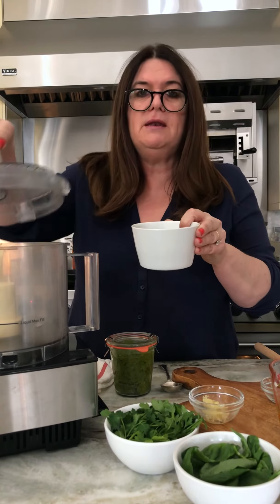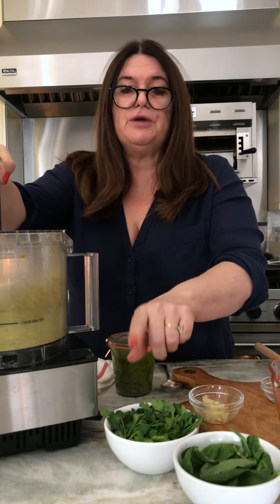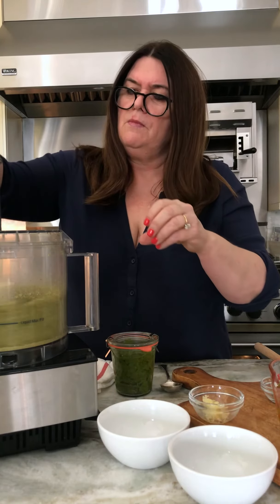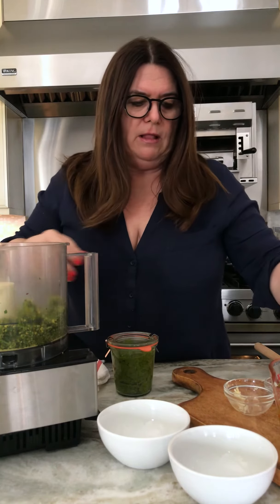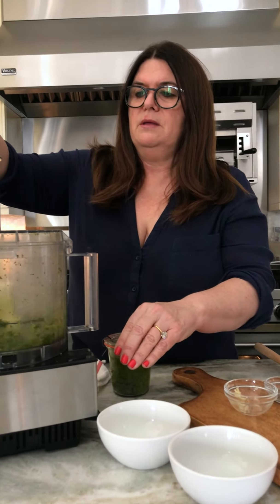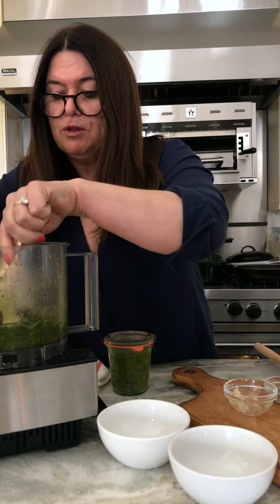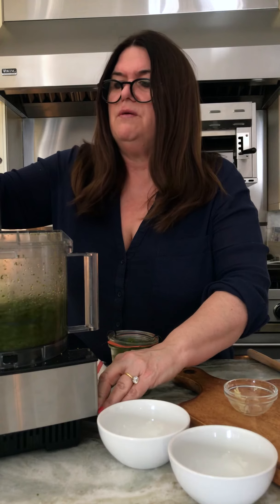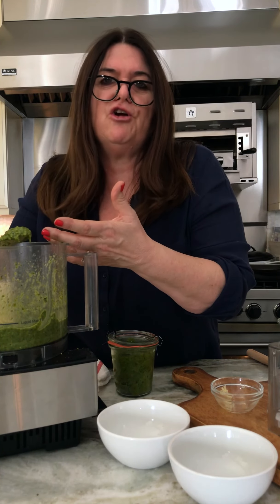Pistachio Pesto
nocrumbsleft shows you a step-by-step of making her famous Pistachio Pesto.